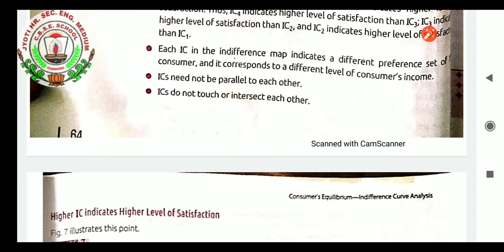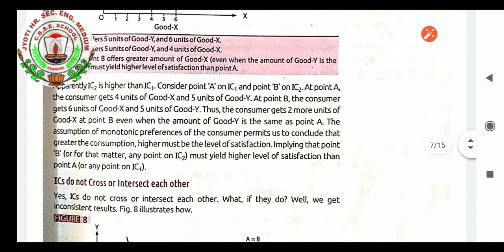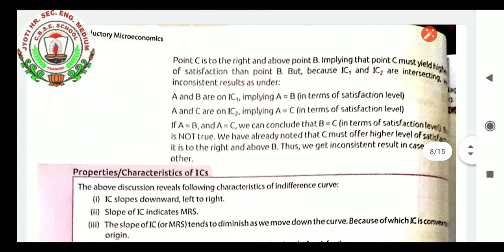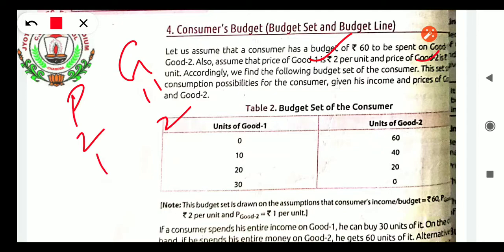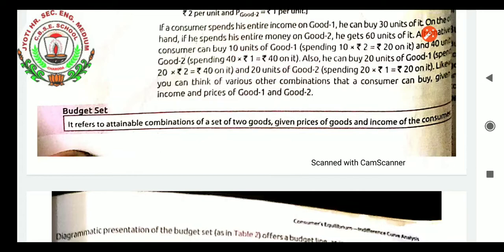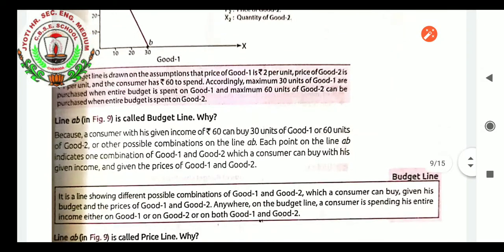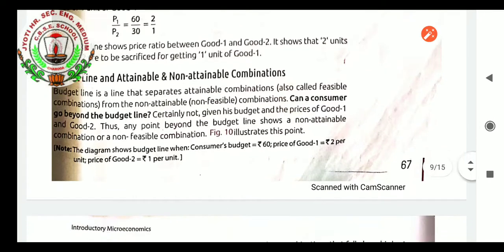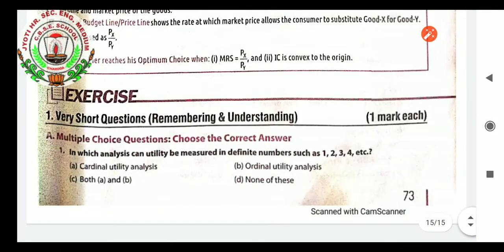24 July 21 eco11